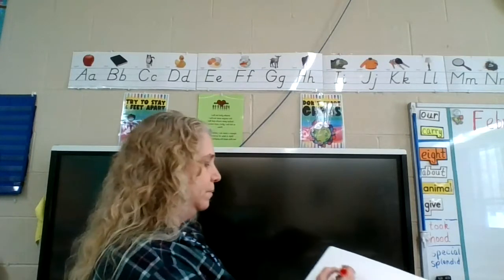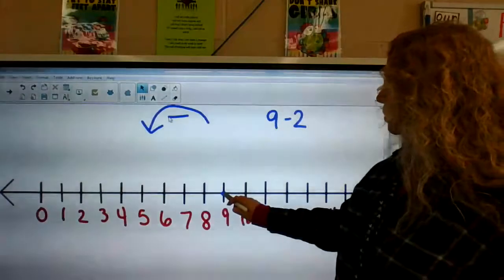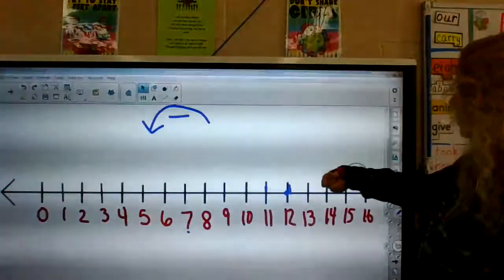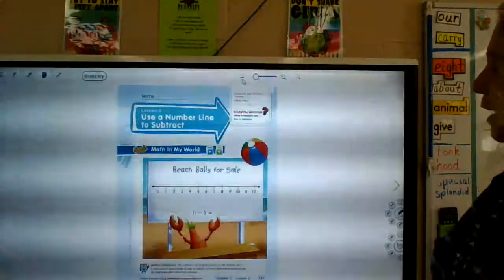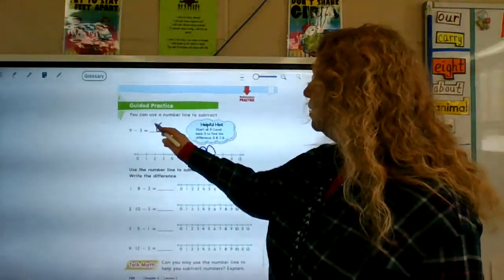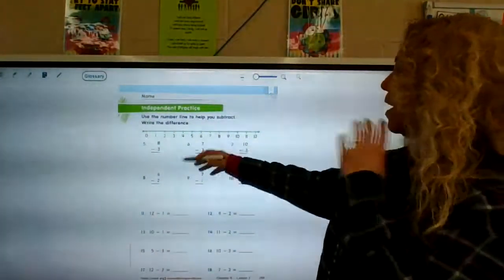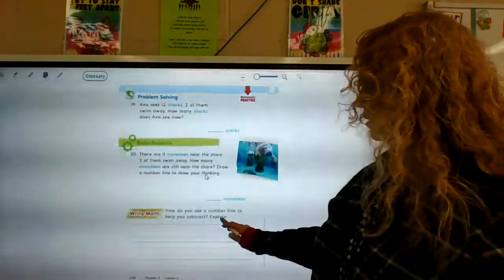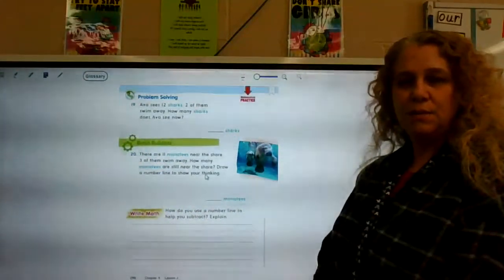Feb. 22nd math, Ch 4 lesson 2-number line